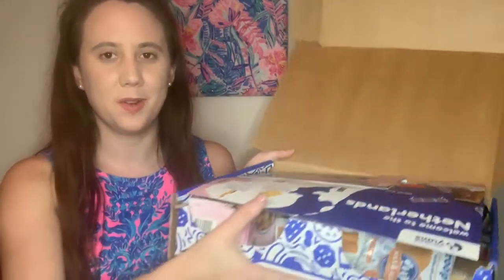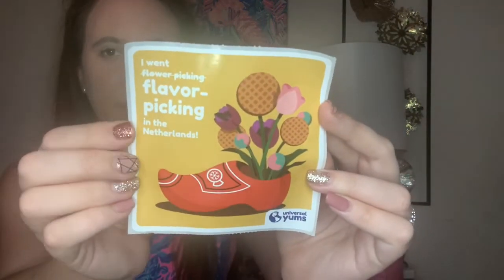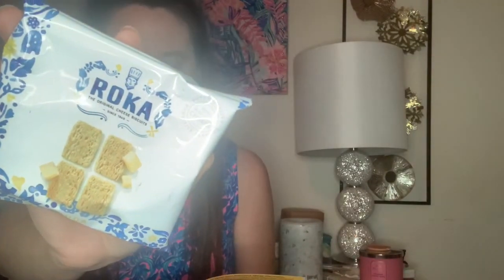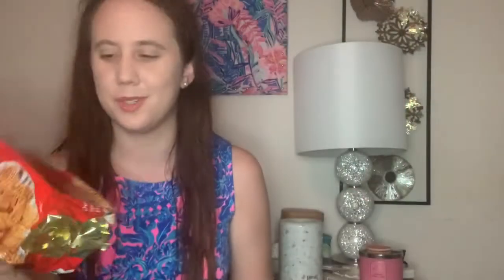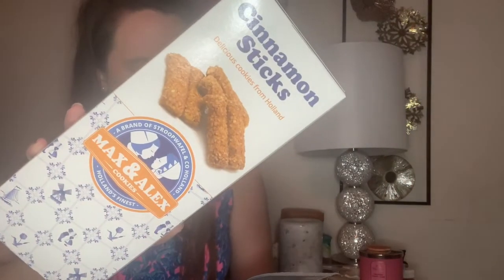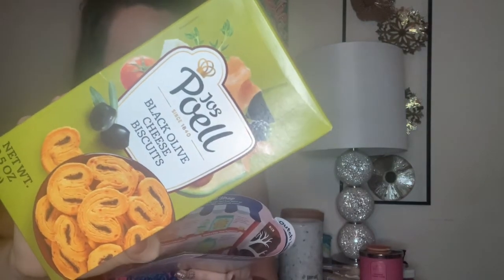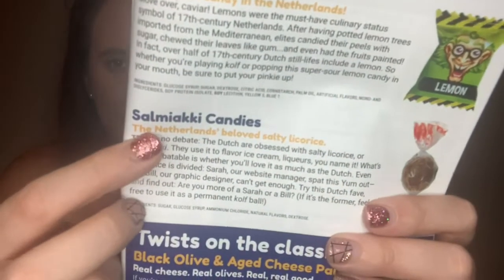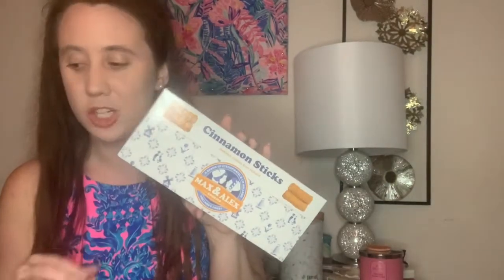Universal Yums Super Yums January 2021 Unboxing The Netherlands |No Tasting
Universal Yums Super Yum Box January 2021 The Netherlands Unboxing

Box Prices:
Yum Box: 5-7 snacks for $16
Super Yum Box: 10-12 snacks for $27
Super Yum Box: 18-20 snacks for $41